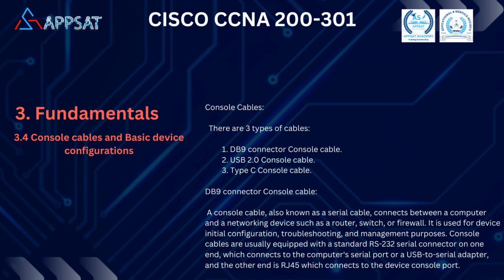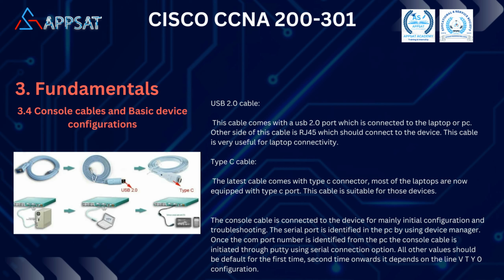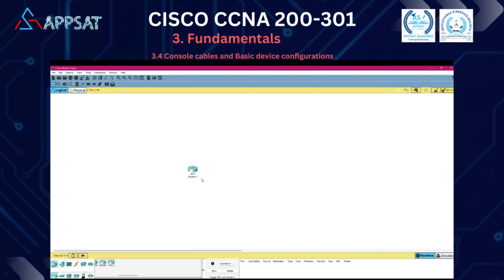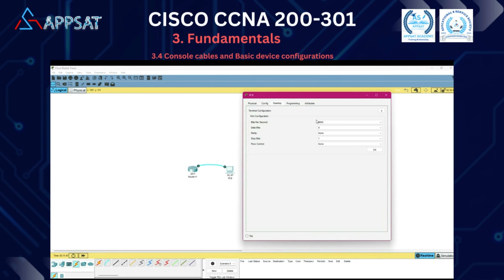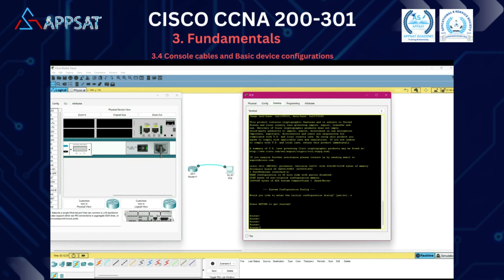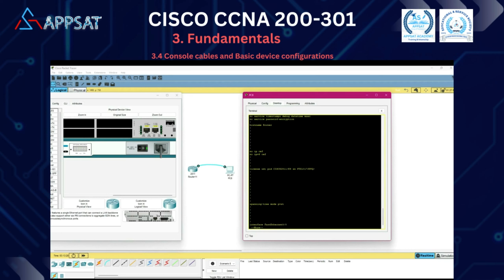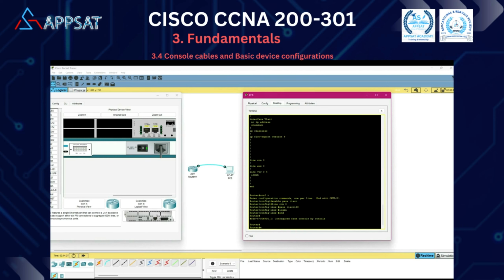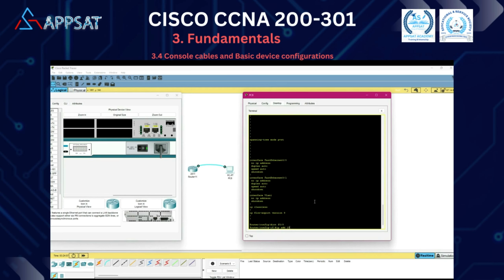3 4 Console cables and Basic device configurations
In this video you will learn about console cables and basic initial configuration.